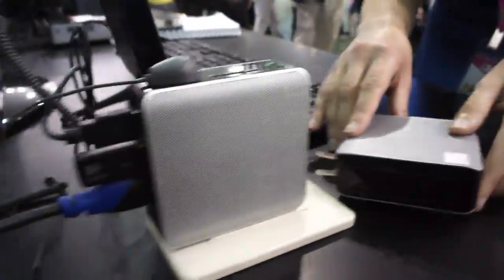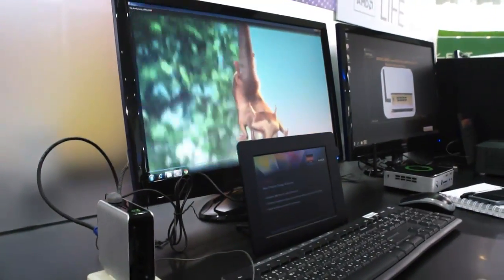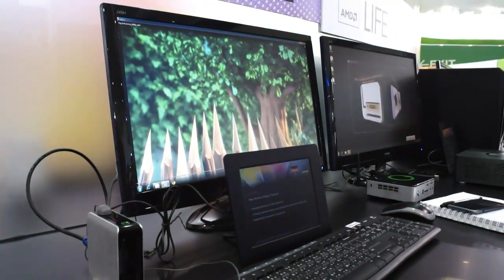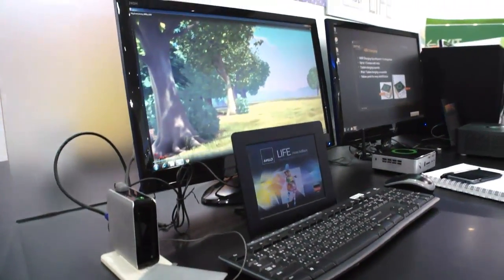AMD LiveBox hands-on | Engadget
Hands on with the AMD LiveBox at Computex 2012.